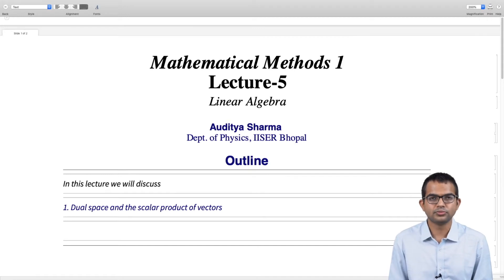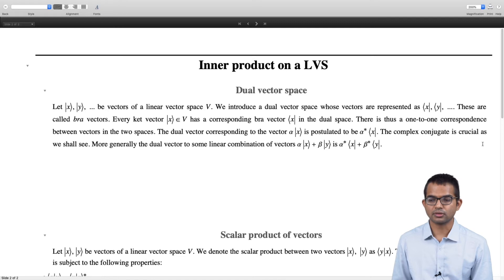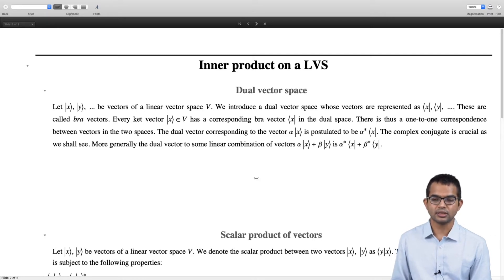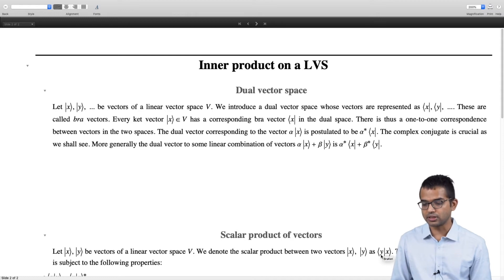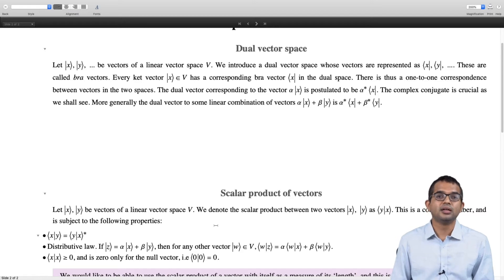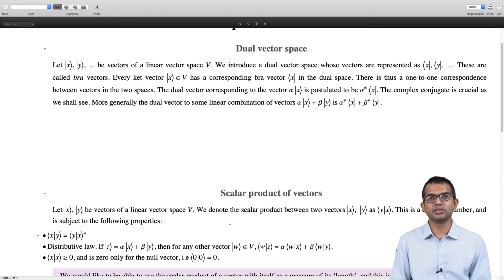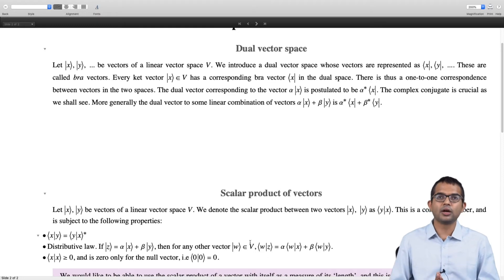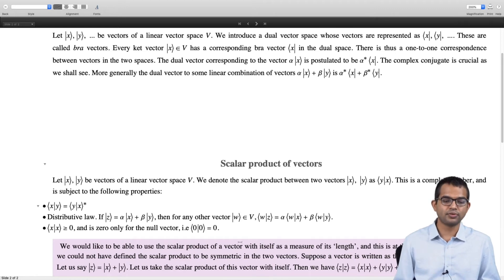mod01lec05 - Inner product on a Linear vector space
Dual vector space, scalar product: definition, properties, and examples